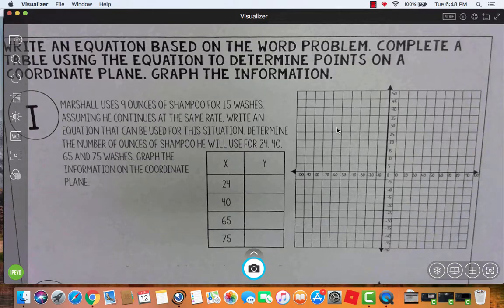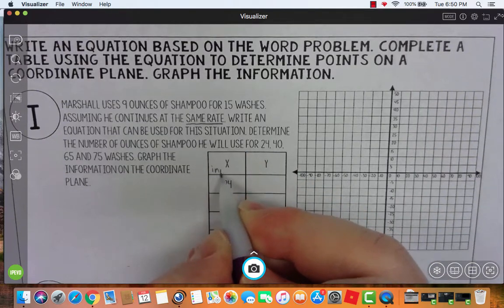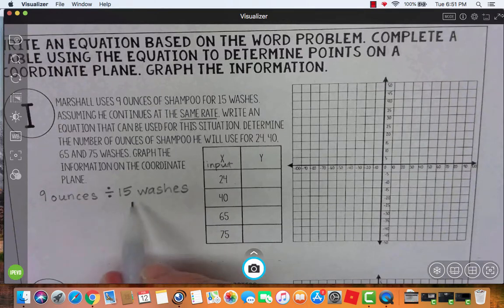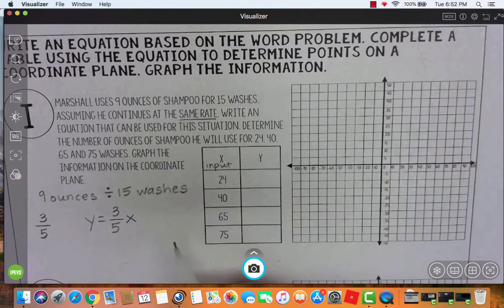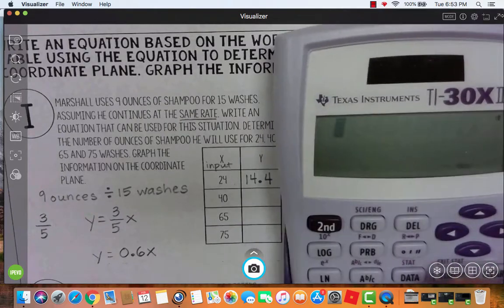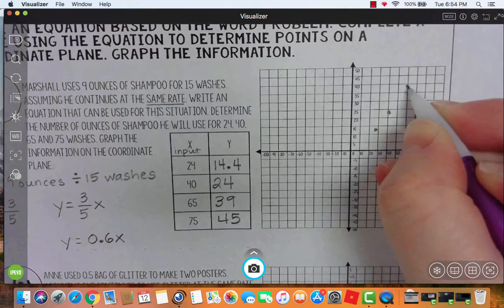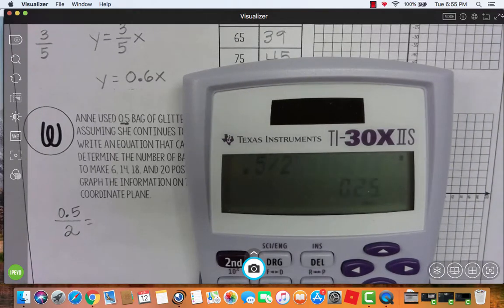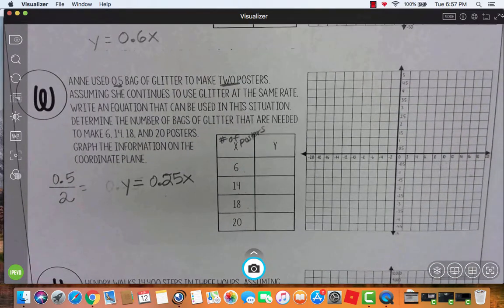Graphing Equations Word Problems